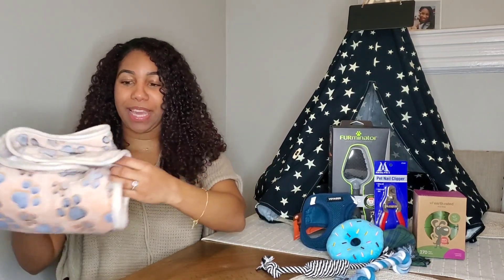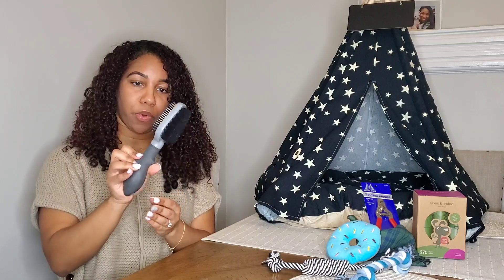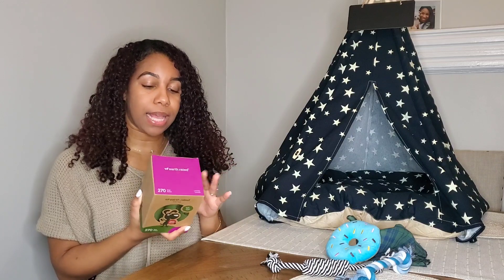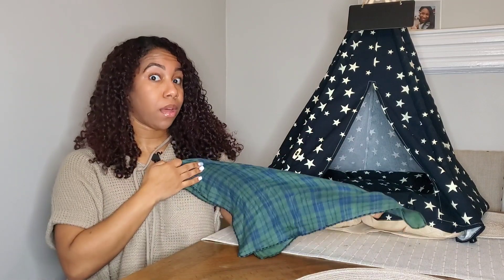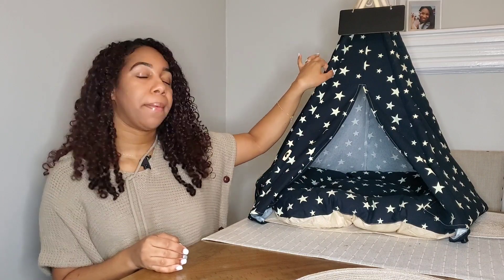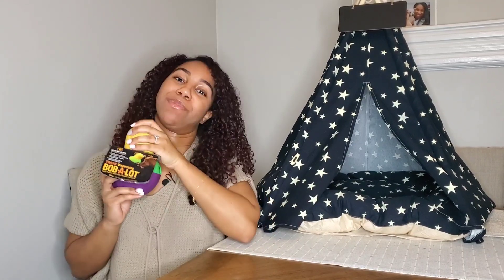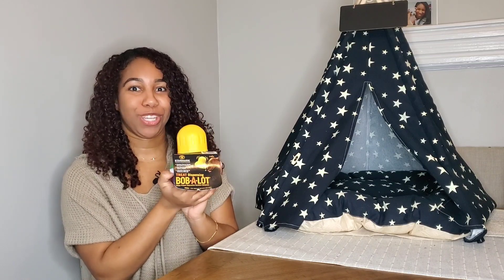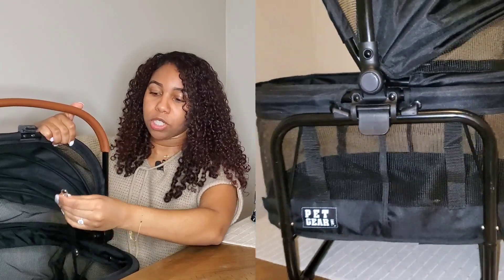Amazon Puppy Haul/ Pet car seat/ Best bed for dogs!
Hey Everyone!

These are some of the items I got for my new puppies🐶🐶. The links for all these can be found

Let me know if you have any questions or comments about any items!